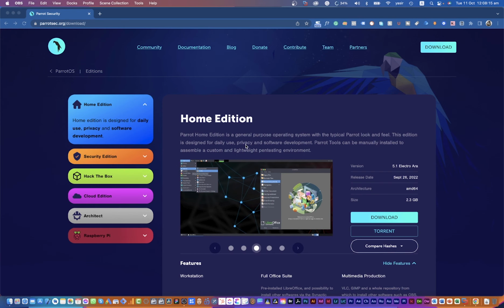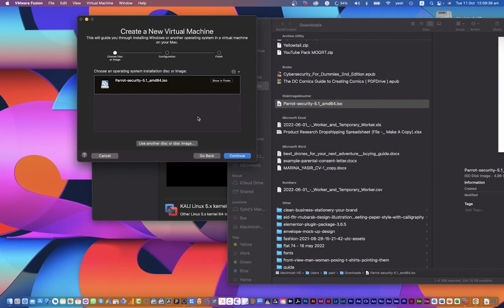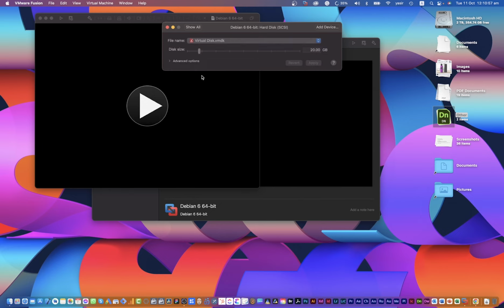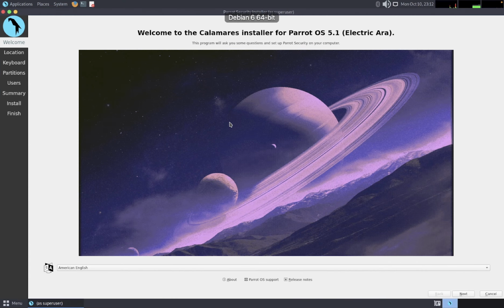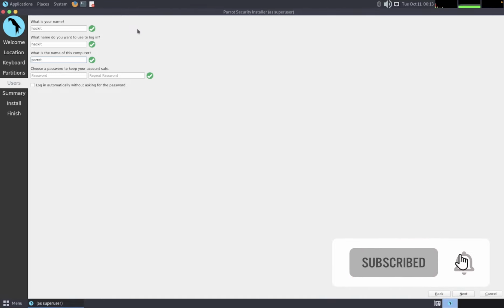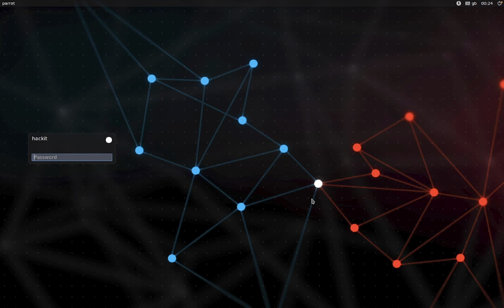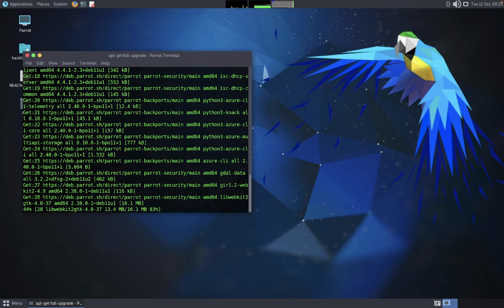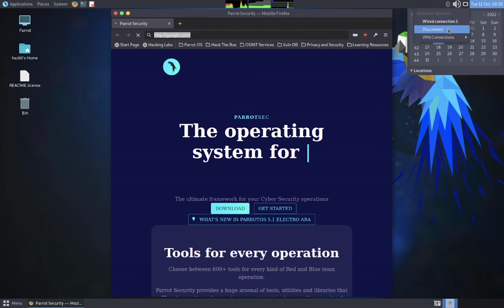How to install Parrot OS on laptop | Virtual Machine VMWare FREE download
Boast your youtube SEO - Affiliated link for TubeBuddy (Chrome extension)